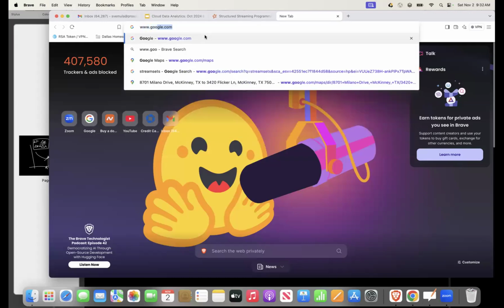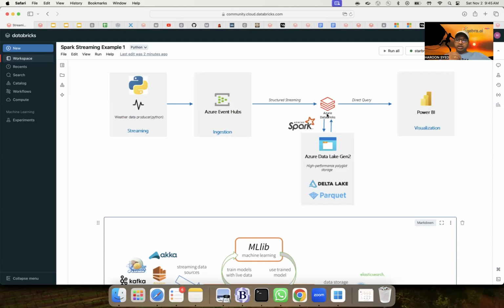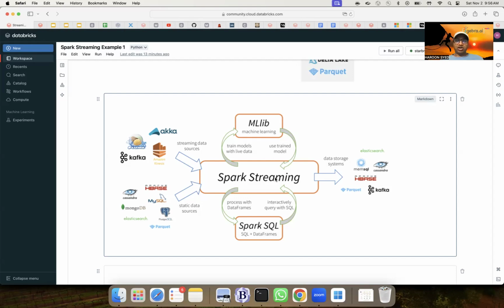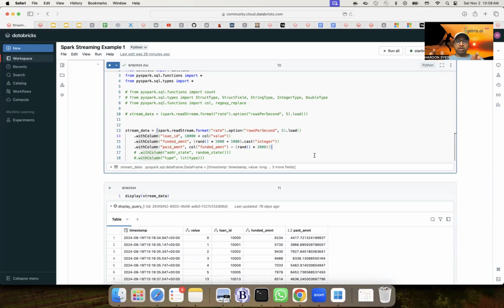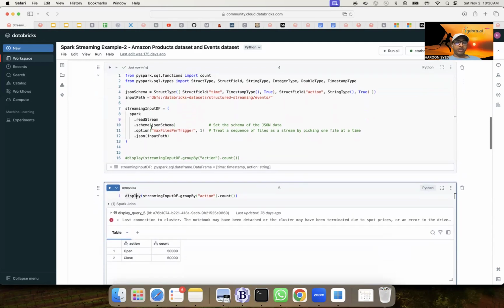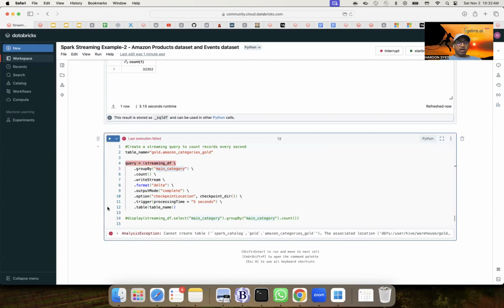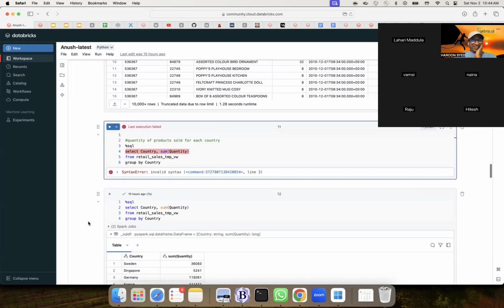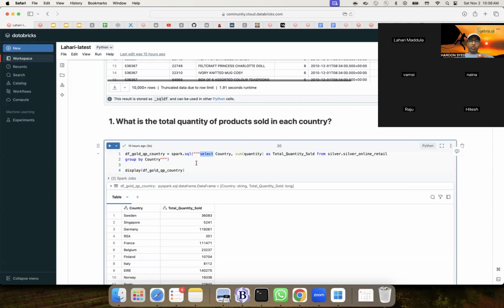Spark Streaming 1